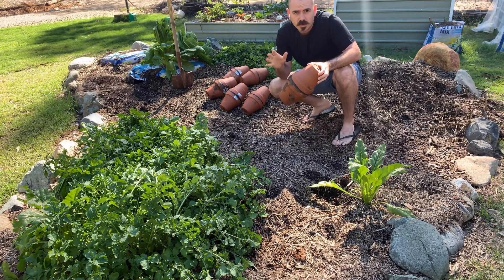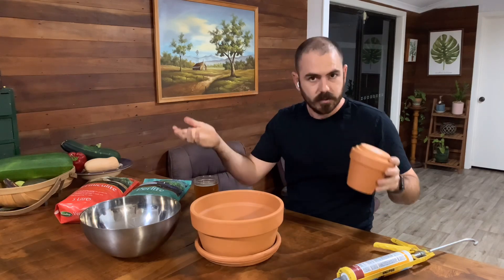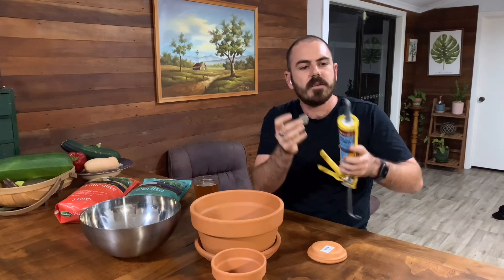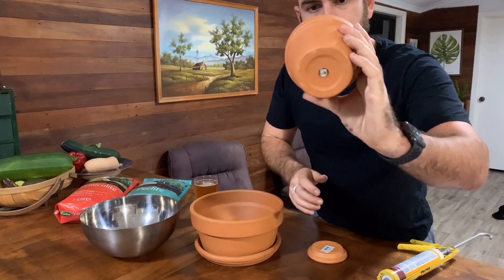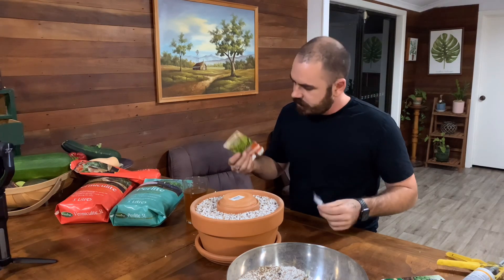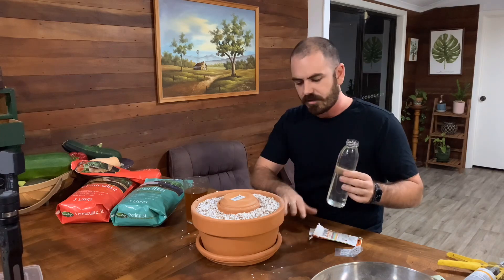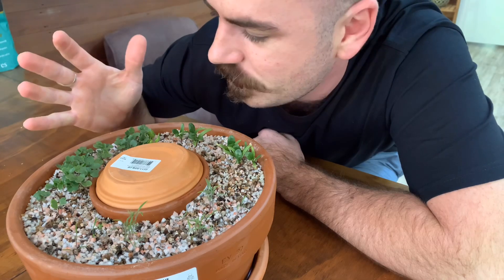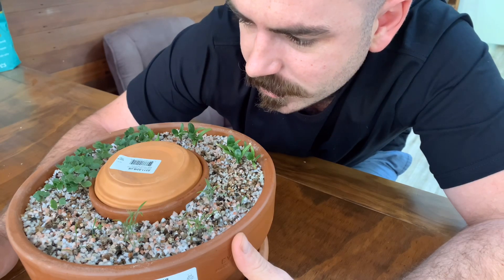Ancient Irrigation/Hydroponic Device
Hoocho adapts a seed raising method to create a new form of hydroponic system using ancient techniques of prehistoric irrigation. Adapting these techniques to the modern hydroponic method gives a versatile seed starting and plant growing technique.

Here is the Gardening Australia Episode:
(It also has a nice segment on Aquaponics and a couple of other gems)

Happy Hydroponicing!